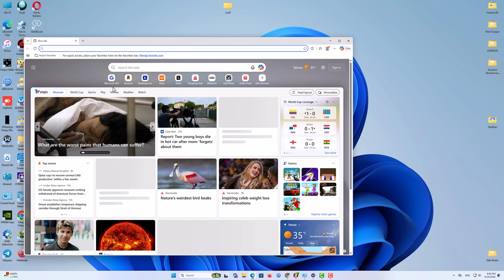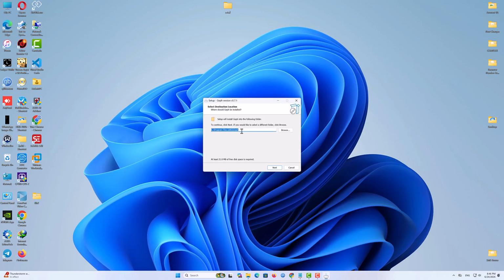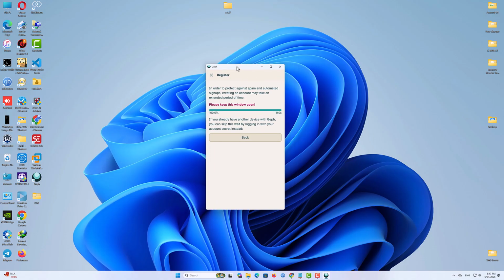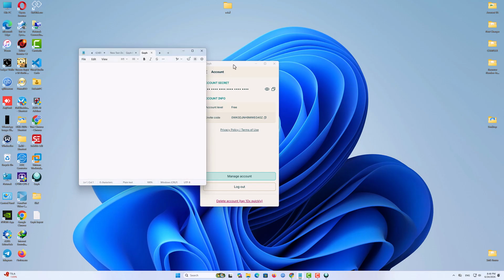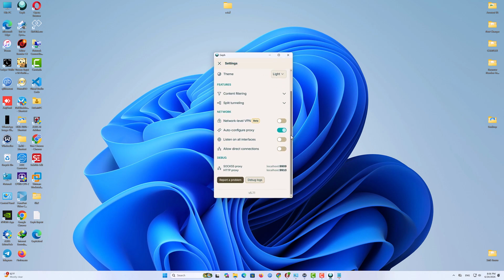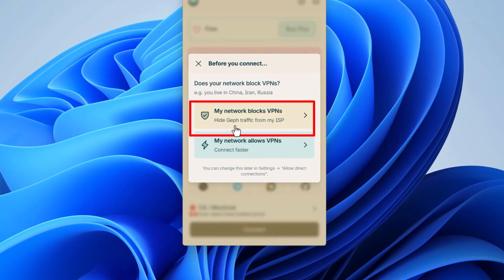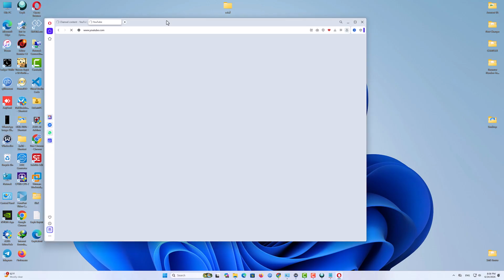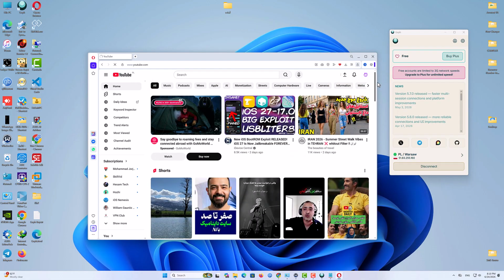Best Free VPN for PC in 2026 — Full Setup Guide (Geph VPN)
The best free VPN for PC right now is Geph — no subscription,
no data limits, no ads, and it's completely free forever.

In this video I'll show you the full setup from scratch on Windows,
step by step, so you can start using it in under 10 minutes.

⏱ CHAPTERS
0:00 — Why most free VPNs are a trap
0:50 — The free VPN that actually works
2:00 — Download & install Geph on Windows
4:15 — Connecting to a free server
6:30 — IP change verification
8:00 — Real speed test results
9:30 — Settings for best performance
11:00 — Is Geph safe? Honest answer

→ Best free VPN for Android
→ Free alternatives to paid software
→ How to stay private online for free